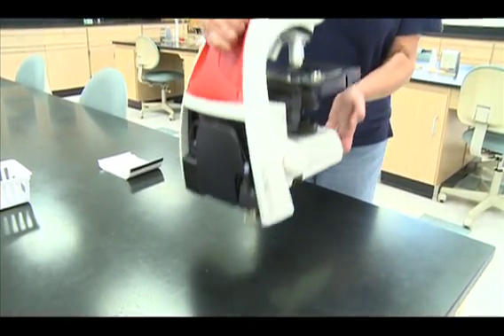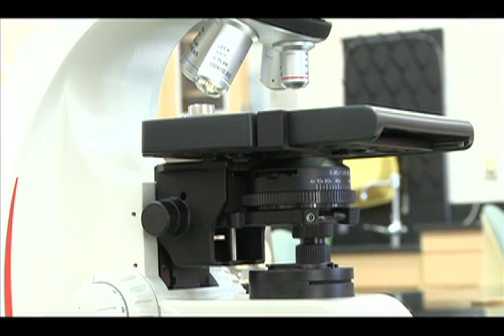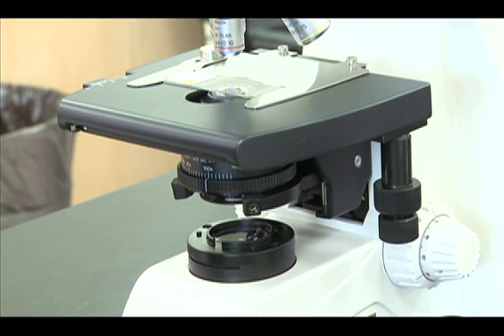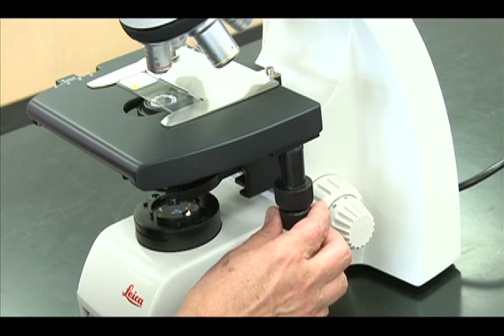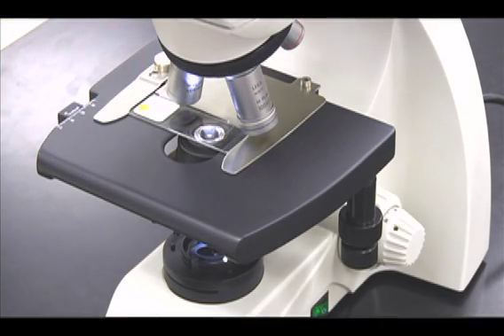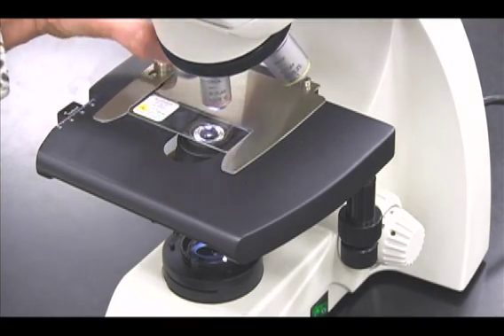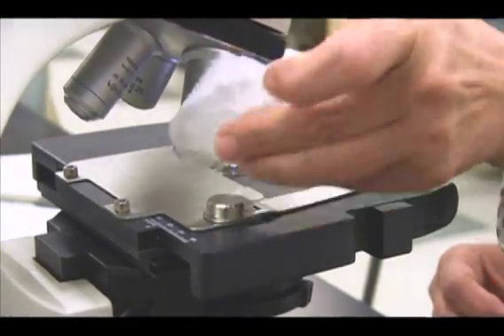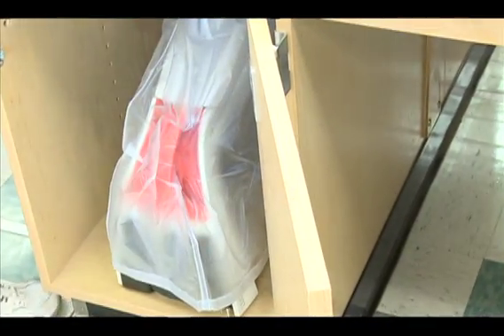Leica DM750 Microscope - Oil 2013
Instructions for using the DM750 microscope